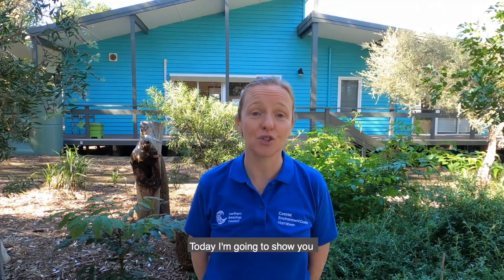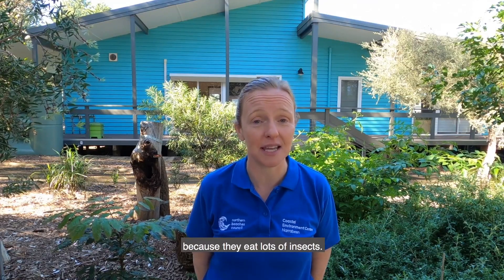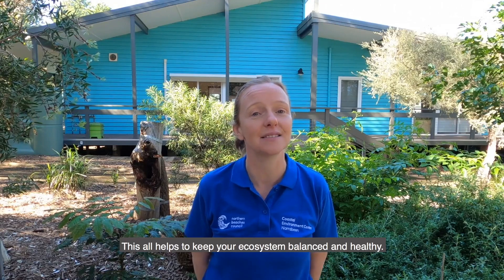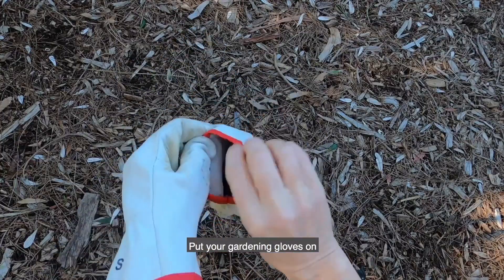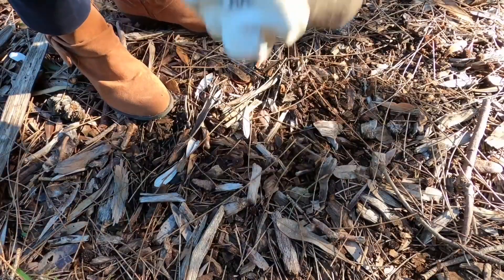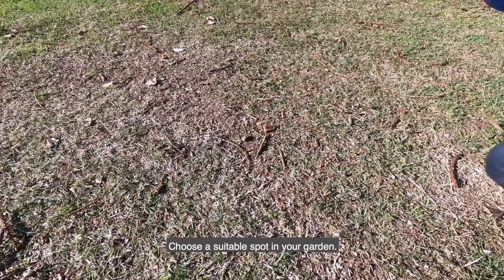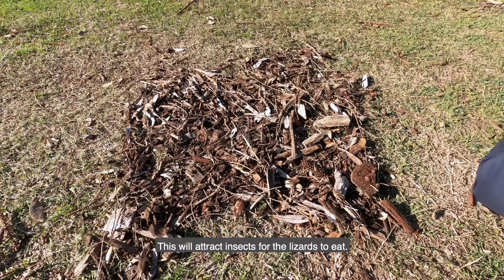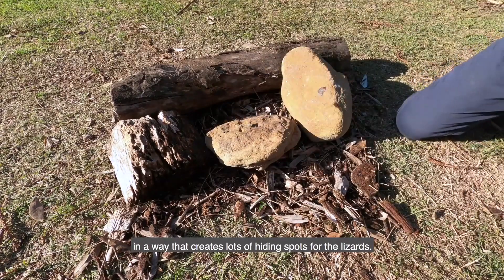How to create a lizard lounge in your backyard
Our Coastal Environment educators show you how easy it is to encourage lizards to your backyard. Lizards eat lots of insects and the bigger ones will keep control of slugs and snails. This fun activity is a great one to do with your kids and will help to improve the habitat of your garden.